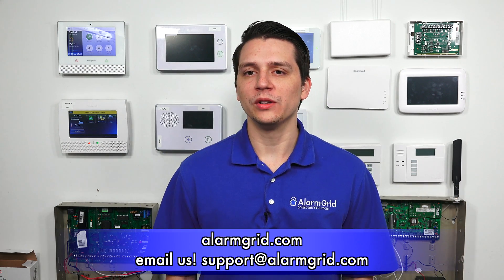Dual-path Monitoring and the VISTA-21iP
In this video, Jarrett from Alarm Grid explains how you can do dual-path monitoring on a Honeywell VISTA-21iP System. Dual-path monitoring refers to setting up the system with both IP and cellular service. To set up dual-path monitoring with a VISTA-21iP, you will need to add dual-path communicator.

The Honeywell VISTA-21iP can be set up for alarm monitoring right out of the box with its built-in IP communicator. This IP communicator allows you to run a hardwired ethernet connection to the system for internet connectivity. But if you want to use dual-path connectivity, then a dual-path communicator must be added. It isn't enough to just add a cellular communicator. This is because adding an external cellular communicator will require you to disable the built-in IP communicator for the system. While that would give you the excellent reliability of cellular, your system would no longer be sending out signals across an IP network.

There are some key advantages to using a dual-path setup with your VISTA-21iP Security System. Your system will have the reliability of cellular connectivity, plus the speed of IP service when it is available. While IP is typically the primary path, it is fairly unreliable by itself because of the possibility of internet outages. But cellular service almost never goes down or becomes unavailable when an adequate connection is obtained. Together, IP and cellular service make for the perfect team.

Resideo also released a new version of the VISTA-21iP, which is called the Honeywell Home VISTA-21iPLTE. The VISTA-21iPLTE has a built-in IP communicator just like the VISTA-21iP. But the difference between these systems is that only the VISTA-21iPLTE can support one of the new plug-in LTE modules, which do not require you to disable the panel's internal IP communicator. This means that you can add LTE cellular service to the system, while still continuing to use IP connectivity. For reference, the two plug-in LTE communicators for the VISTA-21iPLTE are the LTE-21V (Verizon LTE) and the LTE-21A (AT&T LTE). Remember that you will need an appropriate monitoring plan to activate any communicator for any alarm system.